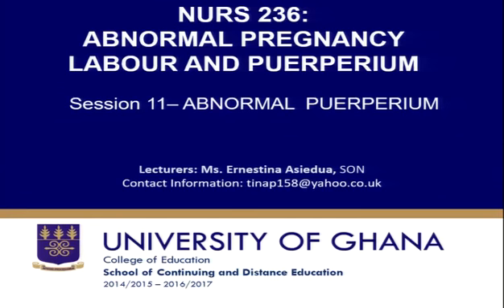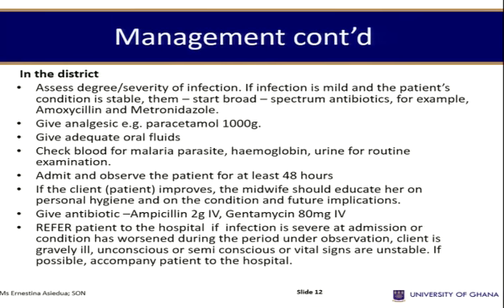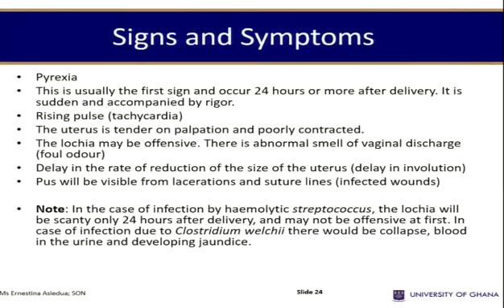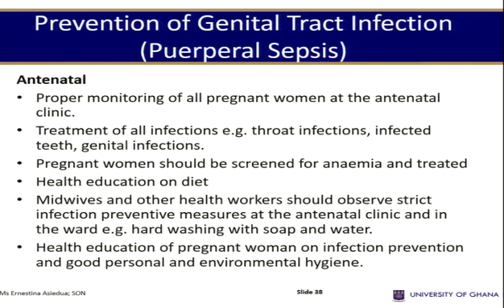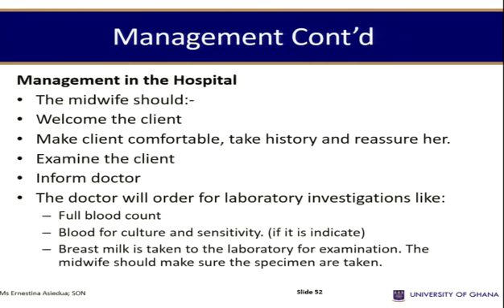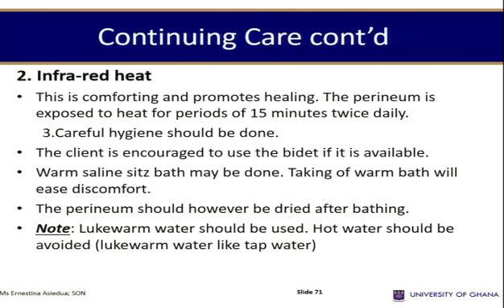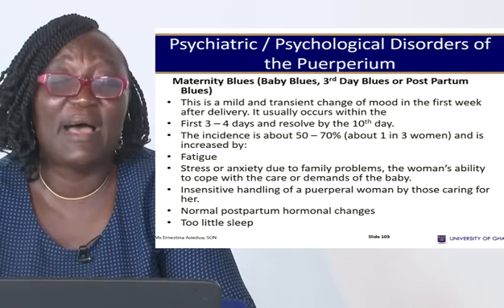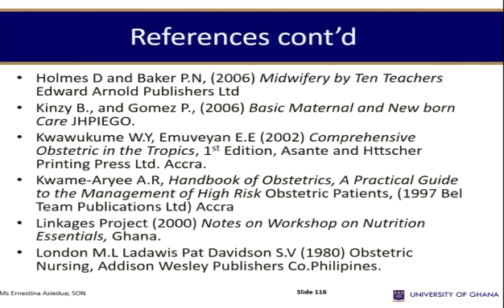NURS 236: SESSION 11 - ABNORMAL PUERPERIUM